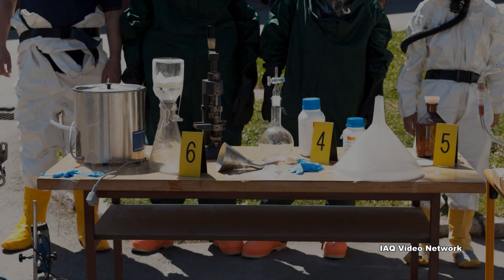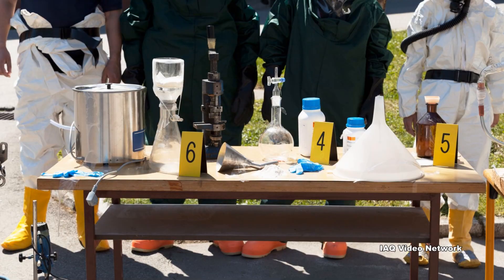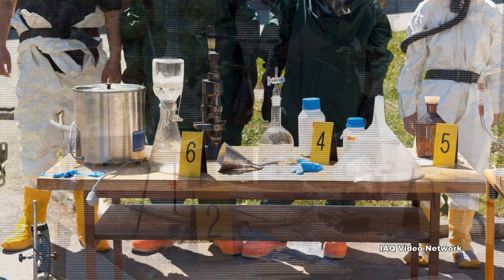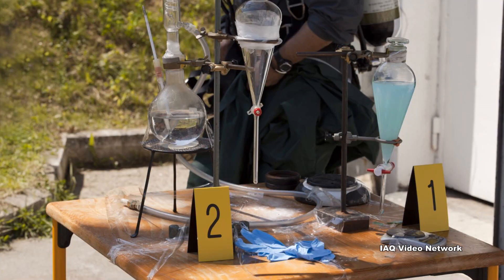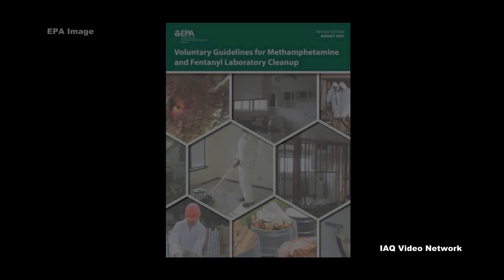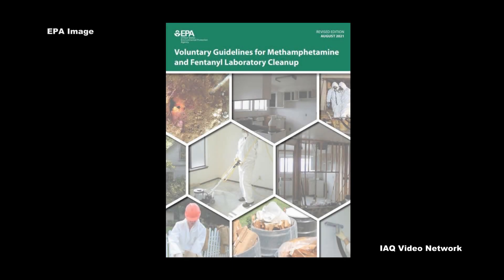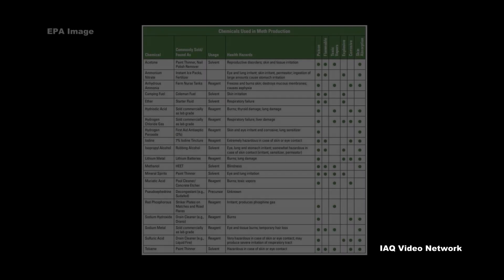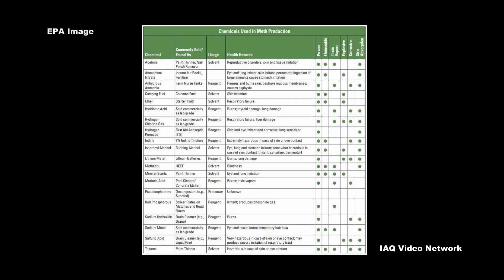Meth Labs and Building Occupant Exposure Risks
Methamphetamine (meth) is a potent synthetic drug that stimulants the central nervous system. Due to its high potential for abuse, methamphetamine is classified as a Schedule II drug.

Most of the methamphetamine abused in the United States now comes from drug trafficking organizations that manufacture it in foreign super labs, although some is still made domestically in clandestine laboratories located across the country. These meth labs have been found everywhere from secluded rural areas to residential, commercial and industrial districts, including in single family homes, apartments, businesses, RVs and even hotels.

Meth labs not only endanger current building occupants, but also first responders, neighbors and the environment. This is due to the fact that the production of meth involves dangerous and explosive chemicals. And, because producing a pound of meth creates many pounds of toxic waste, this hazardous waste is often disposed of down a drain or dumped outdoors.

A number of these chemicals can contaminate a property. Residues may be left on surfaces, and materials such as carpeting, wallboard, ceiling tiles, furniture and fabric can easily absorb spilled or vaporized chemicals. These chemicals may pose a significant health risk, including for future building occupants, especially when children are involved. This is why it is essential, and sometimes required by law - depending on the property’s location, for a former meth laboratory to be properly remediated by qualified professionals.

These are just a few of the many things to know about the hazards left behind by the production of meth. To learn more about this or other indoor air quality, industrial hygiene, environmental, health or safety issues, please visit the websites shown below.